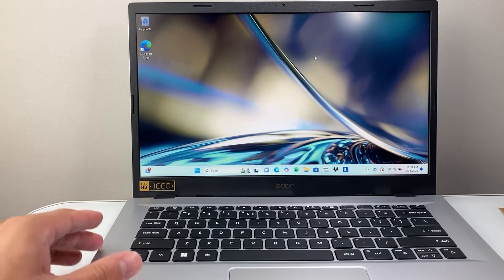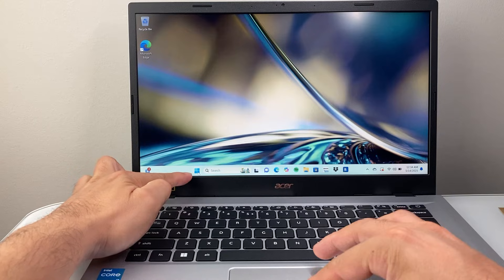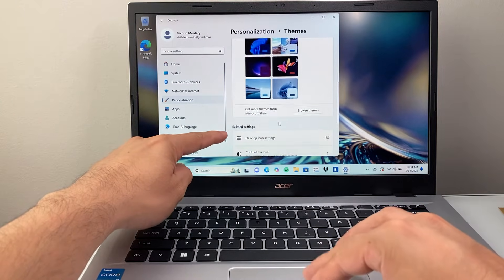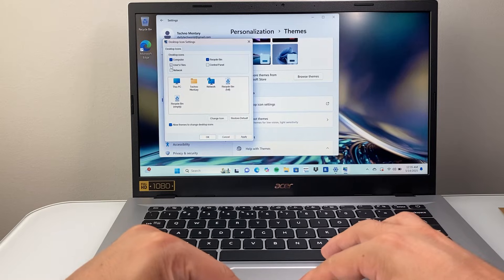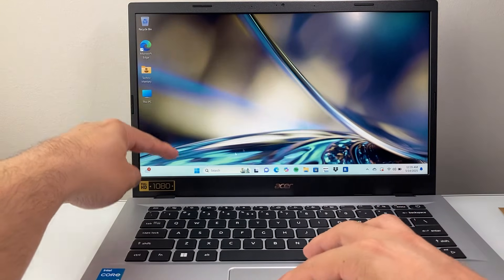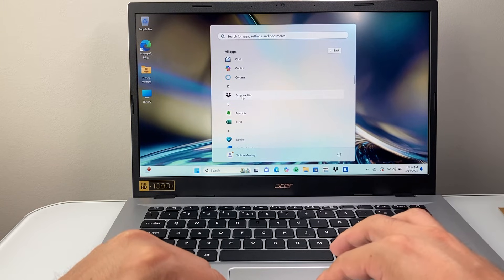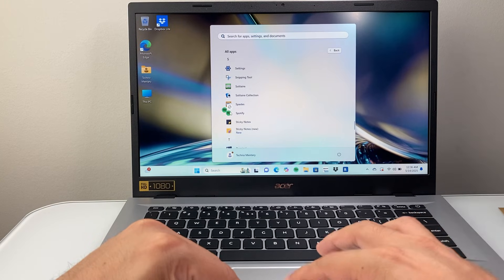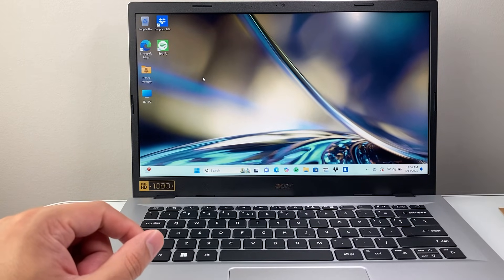Windows 11: How To Add Apps To Desktop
In this tutorial, you will learn how to add apps to desktop on Windows 11 PC or computer.